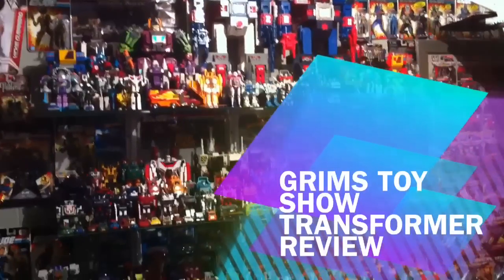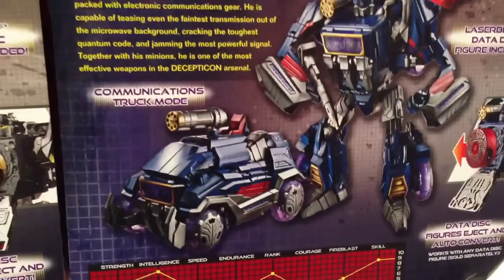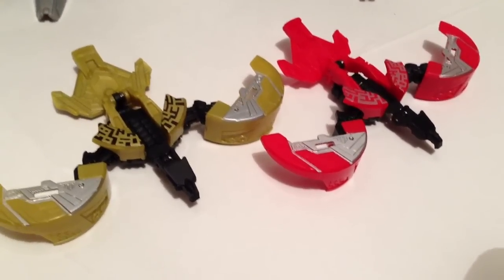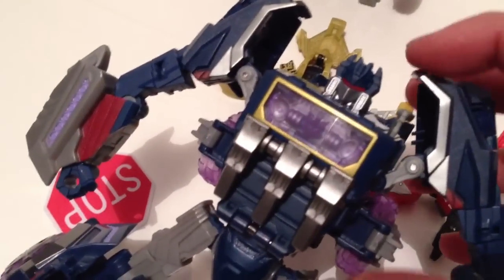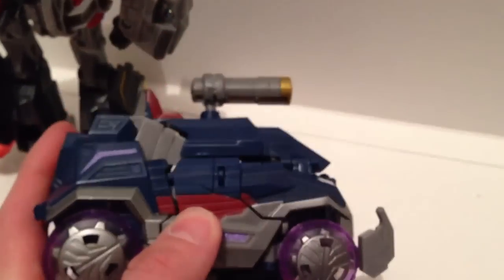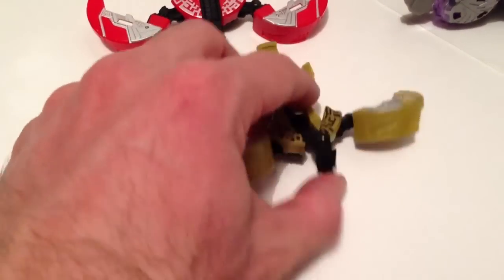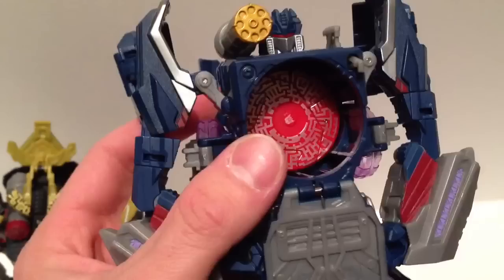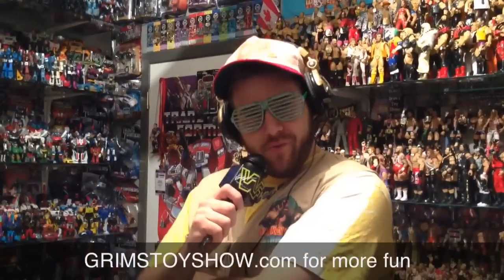TRANSFORMERS INSIDER: FOC Soundwave and Soundblaster figure review by Hasbro: Grims Toy Show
Grim's Toy Show presents a funny Transformers figure review insider exclusive with your host Ebenezer Mittelsdorf!

Transformers Generations Fall of Cybertron Hasbro Soundwave and Soundblaster is reviewed is this hilarious reviews for fun vlog.